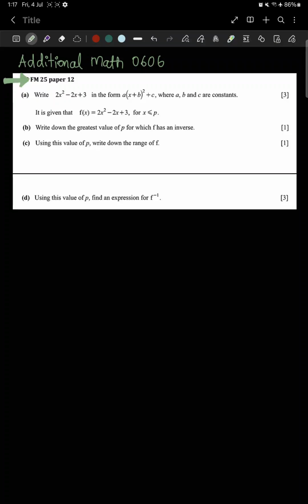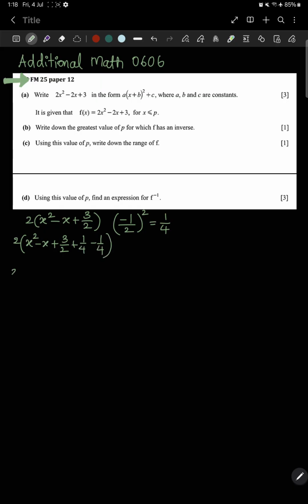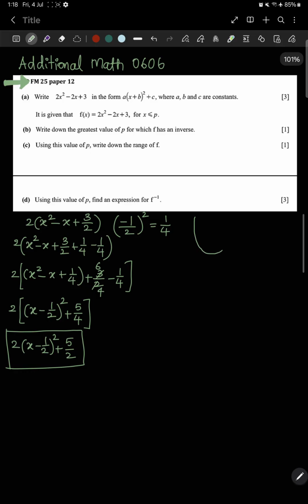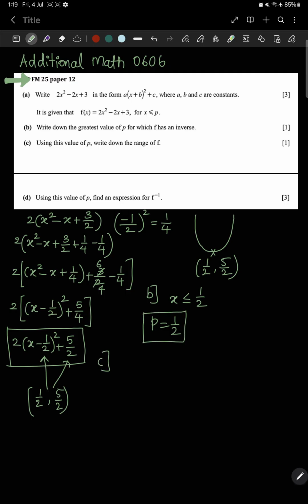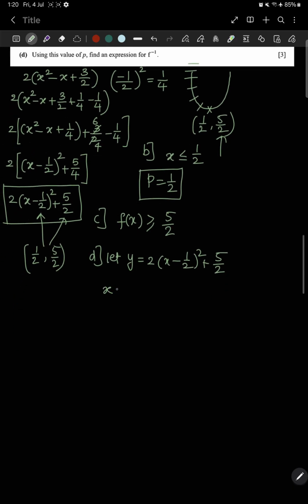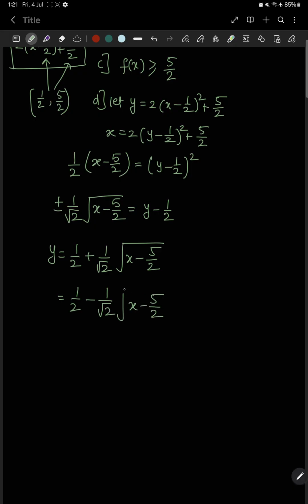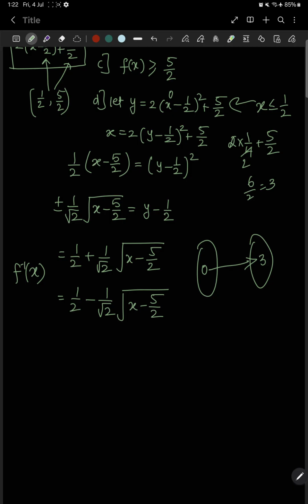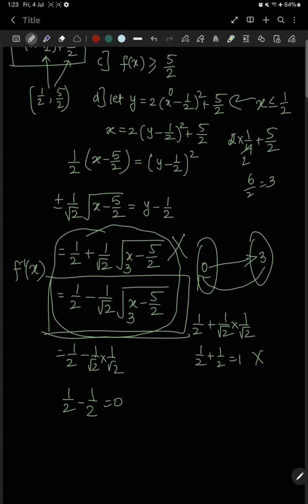Additional Mathematics 0606, Feb/March 2025 Paper 1 Q5 Non calculator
FM 2025 Paper 1
Q.5) a) Write 2x^2-2x+3 in the form of a(x+b)^2+c where a, b and c are constants.
It is given that f(x)=2x^2-2x+3 for x less than or equal to p.
b) Write down the greatest value of p for which f has an inverse.
c) Using this value of p, write down the range of f.
d) Using this value of p, find an expression for f inverse.